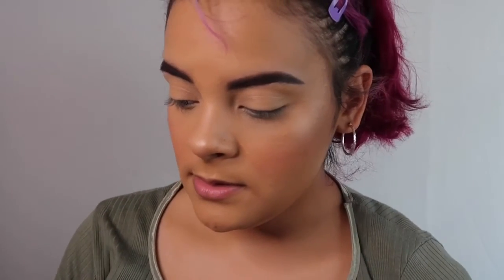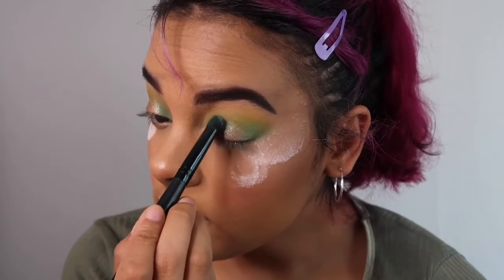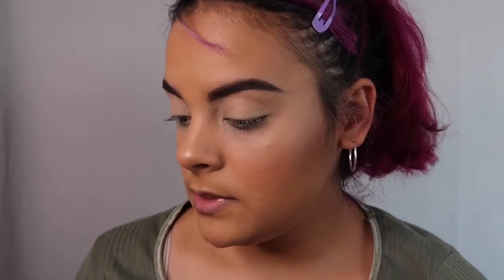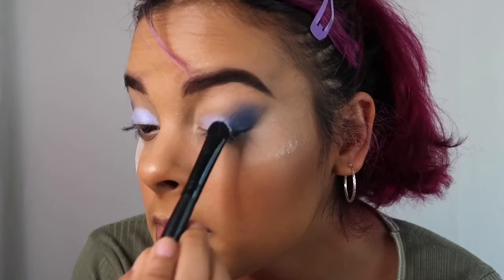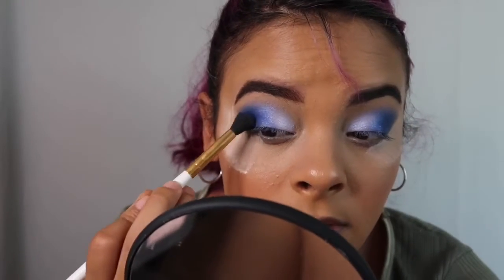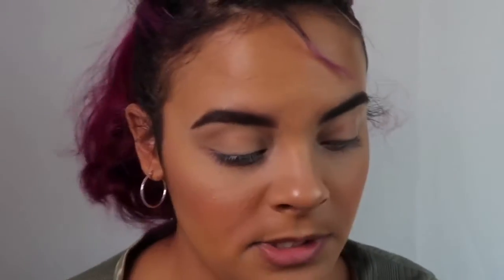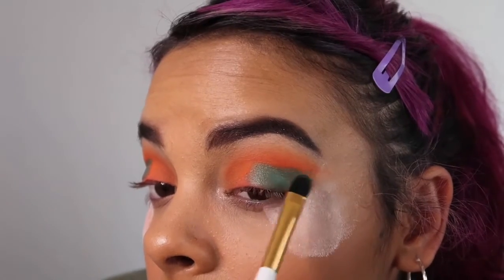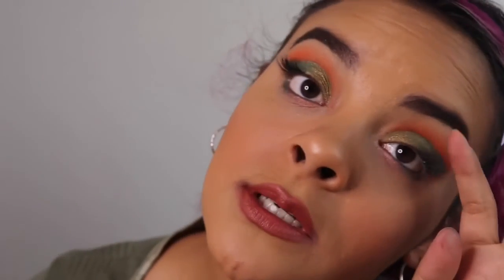3 looks one makeup palette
For these 3 looks I used the Sephora pro palette!

Look out for more of these videos!!
I usually do polls on my instagram to see what you all want to see!!

Xoxo fania